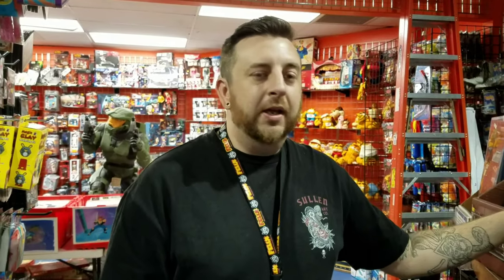WORLD'S MOST DANGEROUS TOY - ATOMIC ENERGY LAB by GILBERT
The Energy Lab by Gilbert is considered to be the most dangerous toy ever sold in the United States.

I think it's time to explore more ...

🤜💥🤛  Help Support Future Adventures ... * Join the AIMLESS ARMY